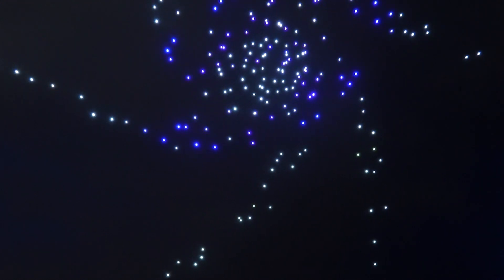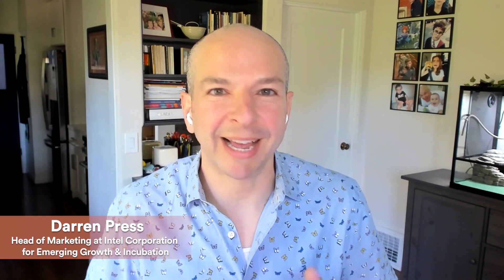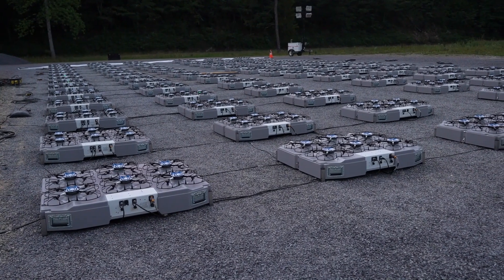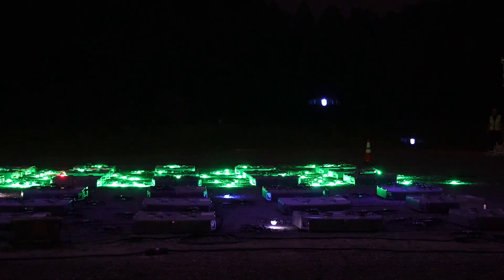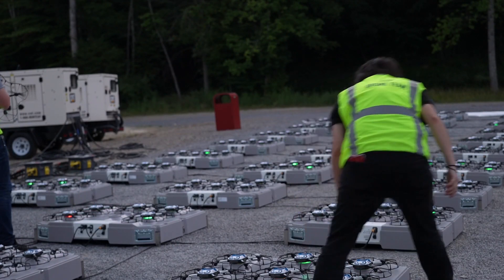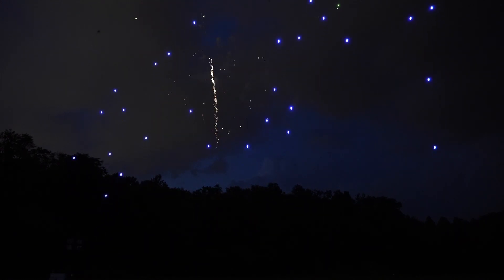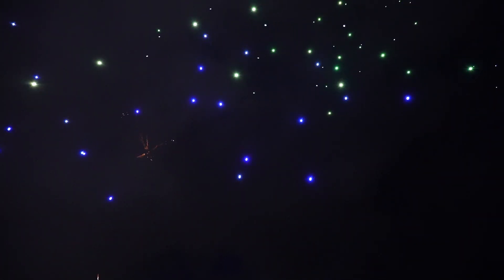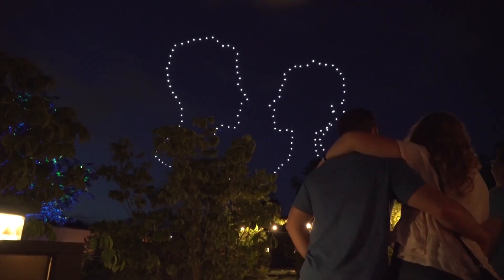Behind-the-Scenes with Intel Drone Light Shows at Dollywood ​| Intel Business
A behind-the-scenes look at performing an Intel Drone Light Show at Dollywood.